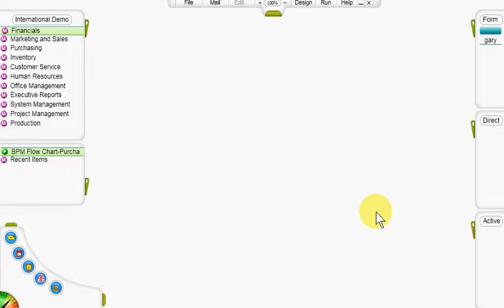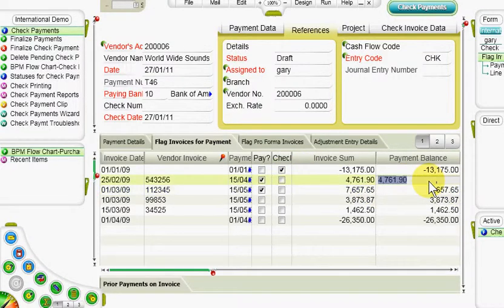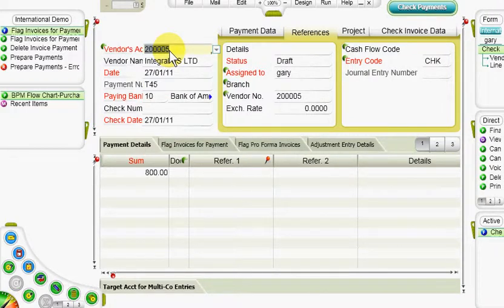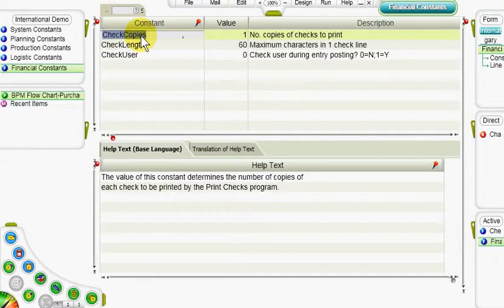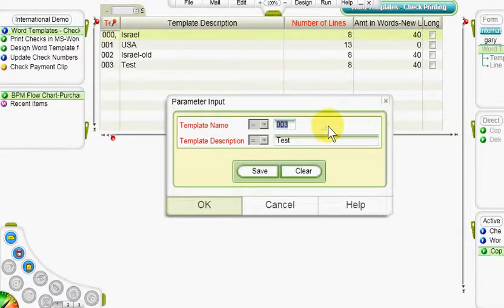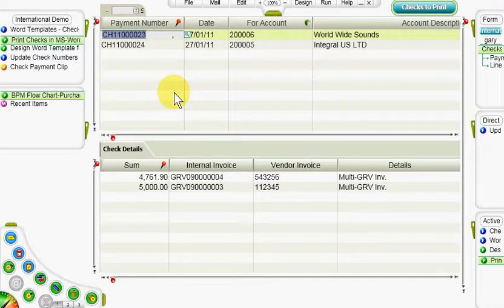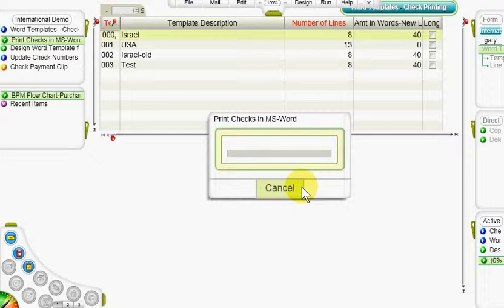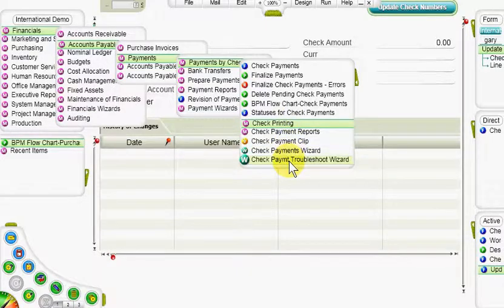Payments by Check in Priority's ERP Solution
Priority offers two options for recording payments to vendors: check payments and bank transfers.
Payments may be made against specific invoices or they may be unrelated to any particular invoice. They can be prepared automatically in batches or manually per payment document.
Once the payment has been checked, authorized and finalized, a journal entry is created that credits the vendor's account. Consequently, the invoices for which the payment is being made are automatically reconciled with the
payment. Checks and bank transfer instructions can be printed once payment has been finalized.
The check printing mechanism in Priority ensures that you can only print those checks that
appear in finalized payment documents and which have not yet been printed.
The program enables the user to select the maximum number of checks to
print at any one time (useful, for instance, when there are only five checks left
in the printer whereas there are ten that need to be printed). The program
also displays the number of the next check to be printed. If the latter does not
tally with the first number on the checks in the printer, it may be revised. One
of the financial constants determines the number of check copies that can be
printed at any given time, while another determines the maximum number of
characters that fit on a single line of a check.